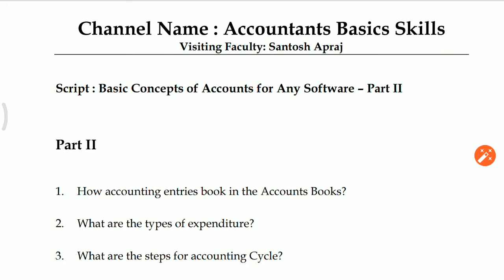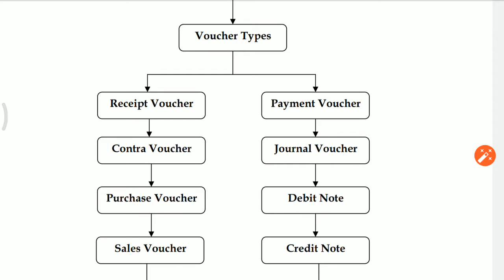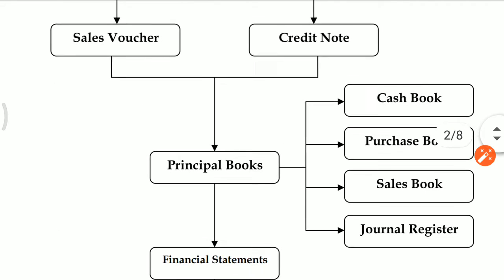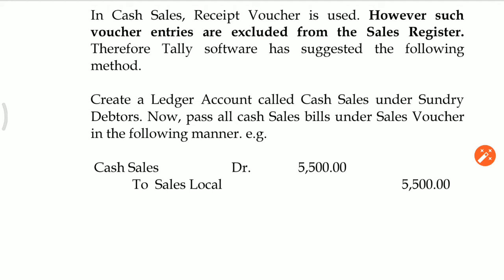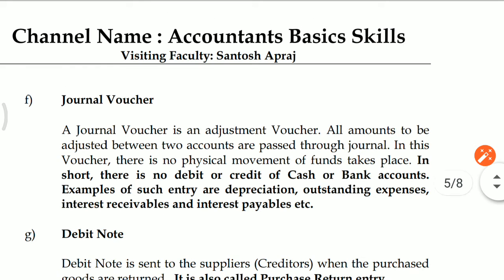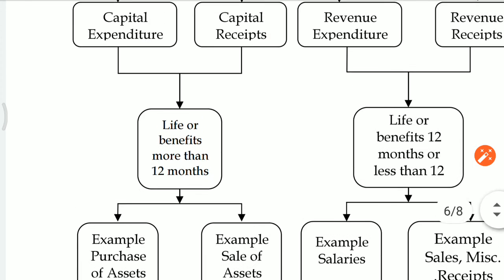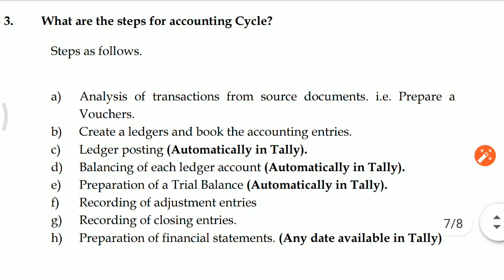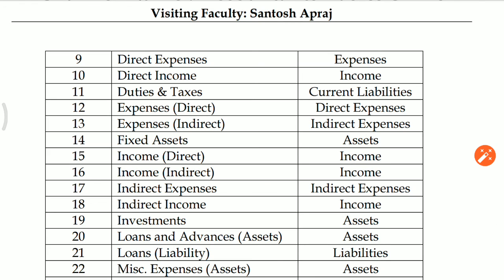Accounting Concepts / Setup for any Accounting Software for Accounting Transactions-Part II(English)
In this Video, I have cover Programming Process in any Accounting Software which includes booking methods of Accounting entries, different types of transactions vouchers, types of expenditures, steps for Accounting Cycle & importance of Cost Centre.

Learn Accounting Basic Skills for FREE